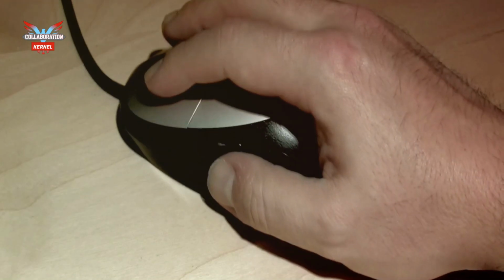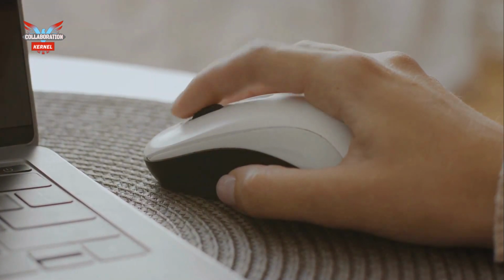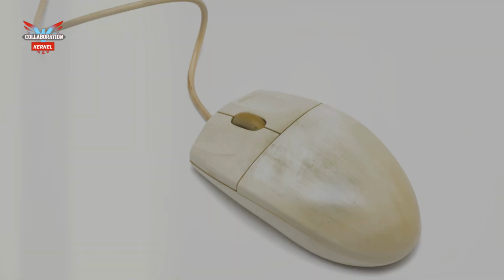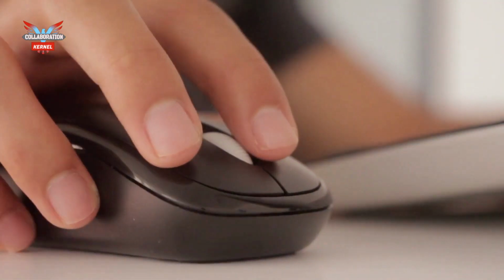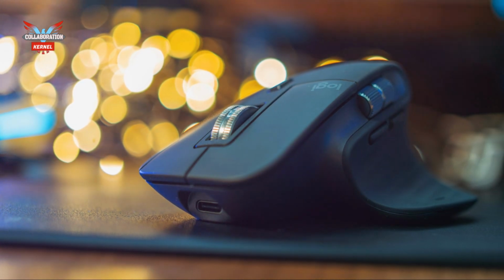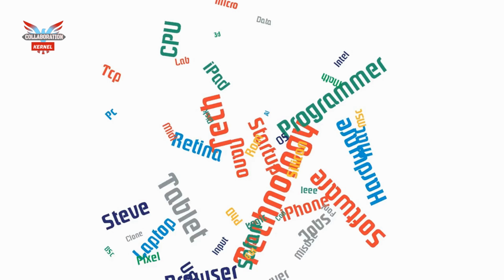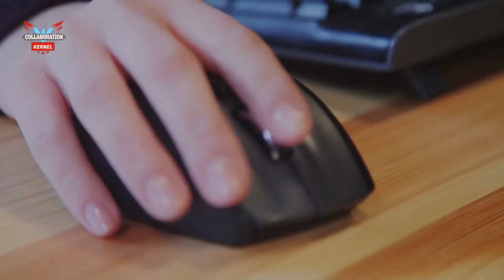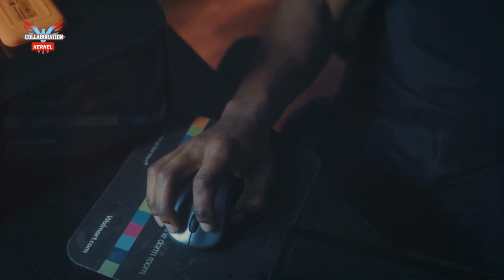Uncovering Computer Mouse Origins - the History of the Mouse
Learn about the fascinating history of the computer mouse in this video! From its invention to how it has evolved over the years, we'll cover all the interesting details about this essential tech tool.
Ever wondered how we went from using clunky keyboards to effortlessly navigating our screens with a simple click? Join us on a fascinating journey through the history of the computer mouse. From its humble beginnings as a wooden box with a ball inside to the sleek, modern devices we know today, we'll explore the key innovations and inventors that shaped the way we interact with technology.